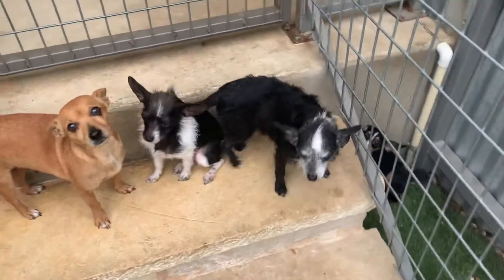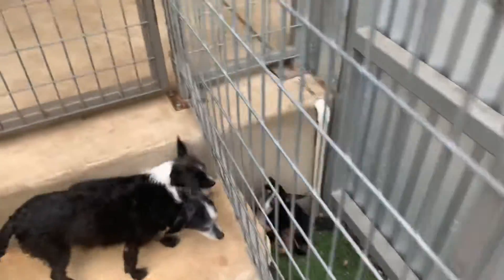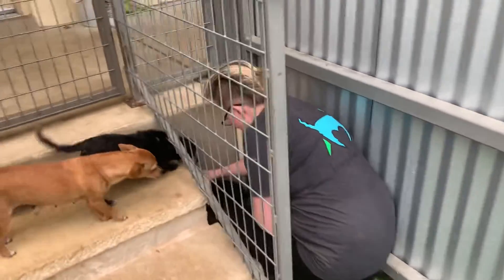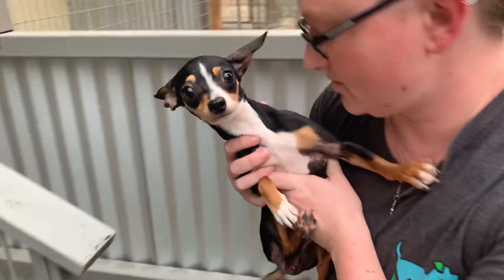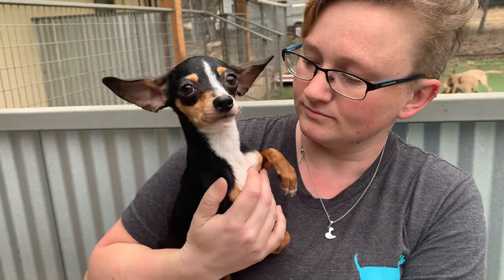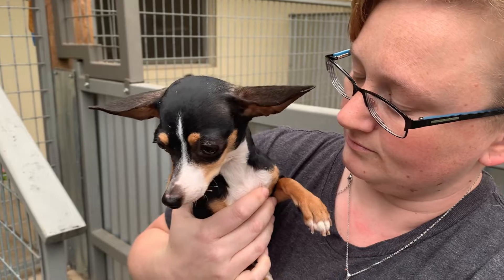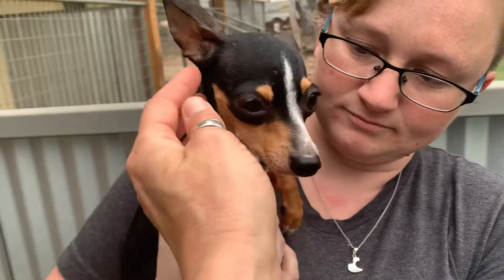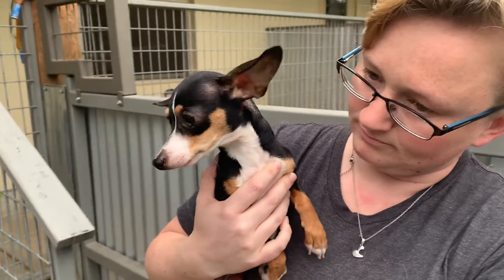Phoebe and crew